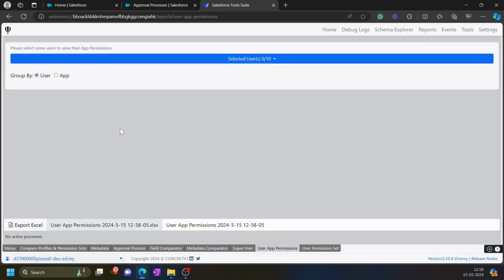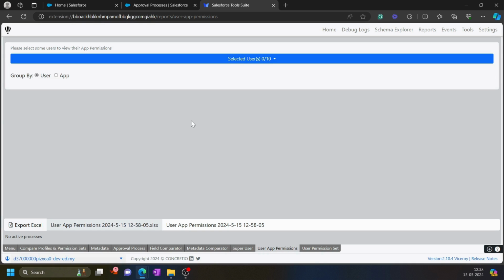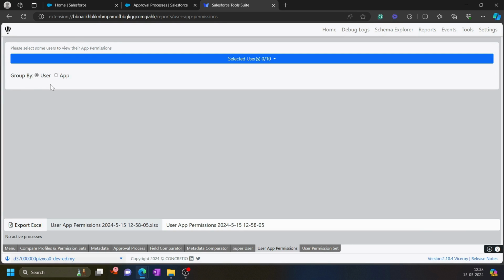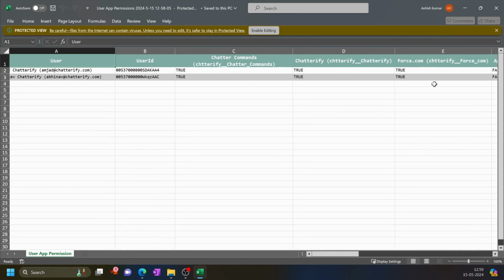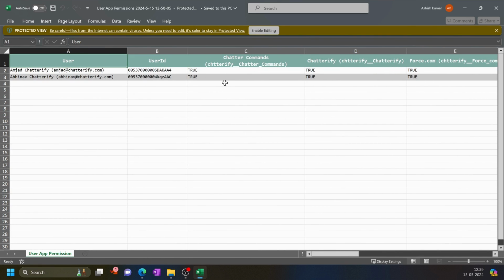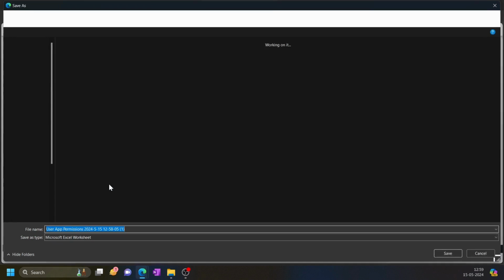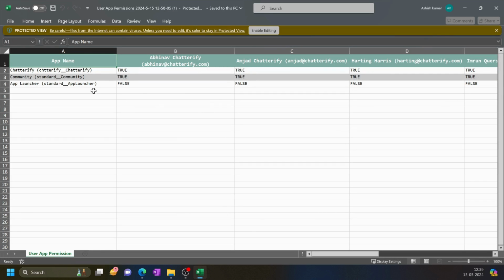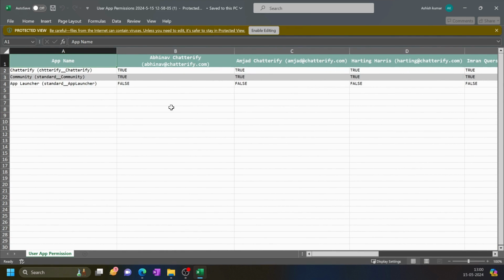Using the User App Permissions Feature in Salesforce Tool Suite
In this video, we demonstrate the powerful User App Permission feature within our Salesforce Tool Suite.

Remember to follow us for Salesforce related videos and insightful guides! 👉📚